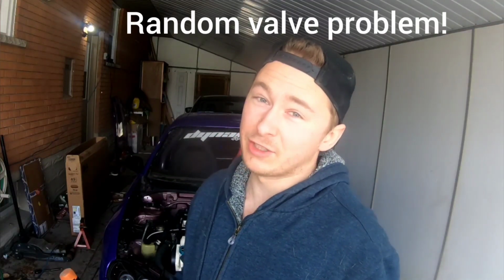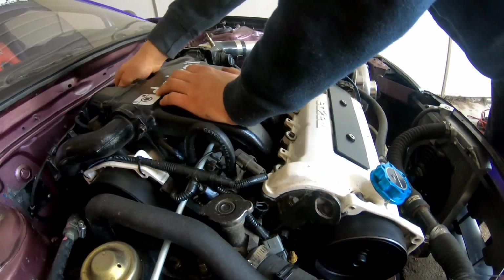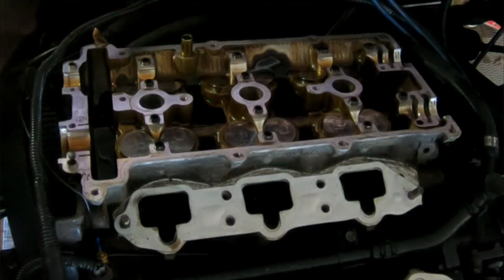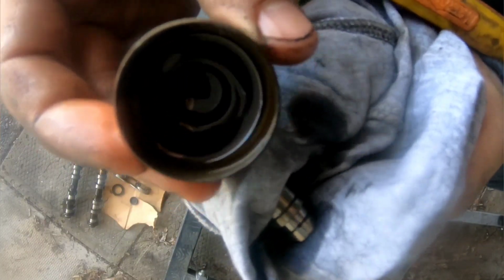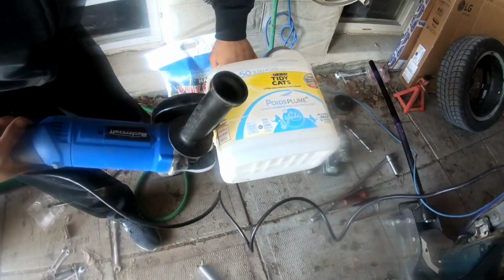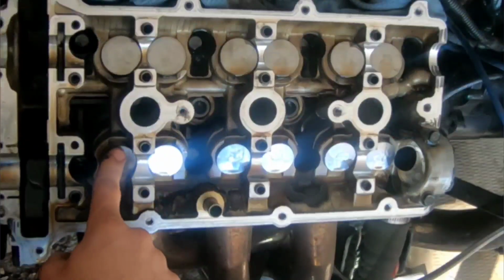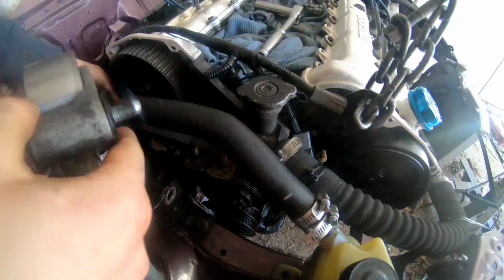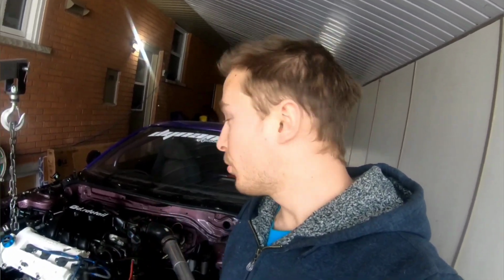fixing the KNOCKING engine! HLA lifters that were seized in my engine! its top end and NOT rodknock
time to replace the HLAs !
In this video I take the cams out and re do all of my HLA lifters!
the sound was NOT rod knock and its top end issues! did it fix the engine? watch to the end and find out! lots to learn on how to un seize lifters in this episode!